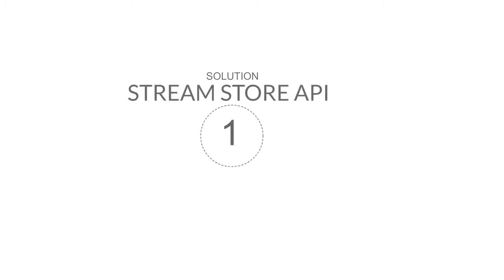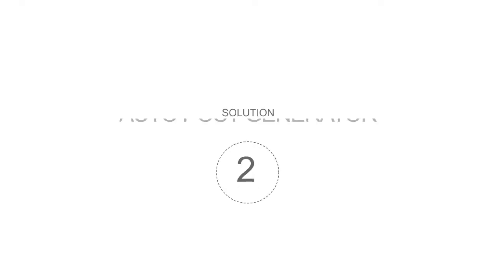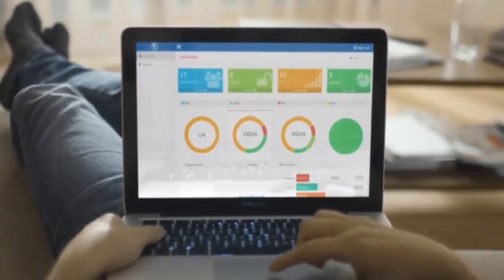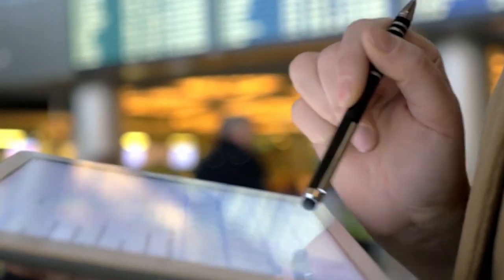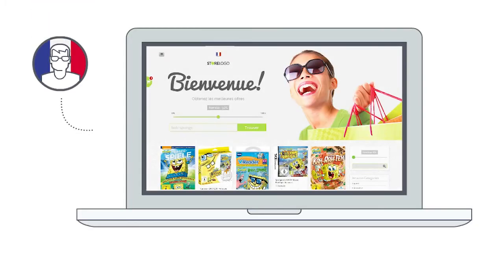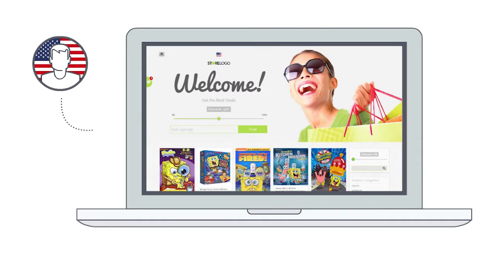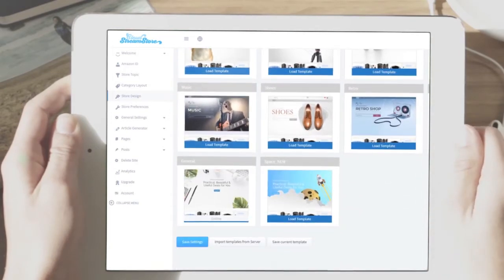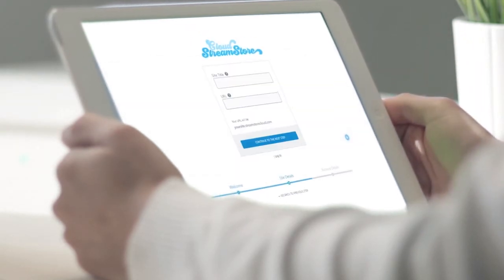How to make money online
How to Make Money With Warrior Plus how to make money online (What They Don't Tell You)

➥➥➥ FOLLOW ME ➥➥➥

Instagram ⇢ how to make money online

➥➥➥ MILLION DOLLAR HEALTH TIPS ➥➥➥